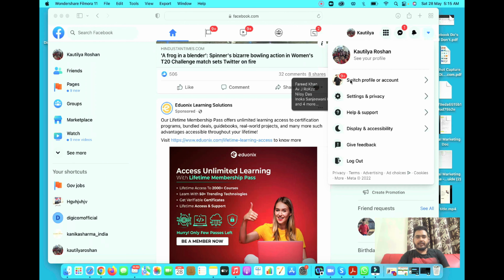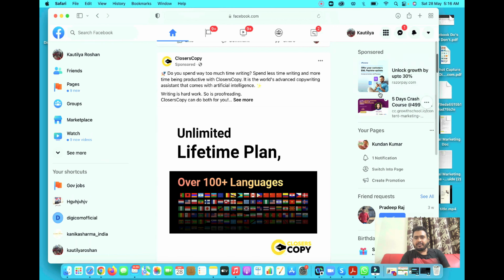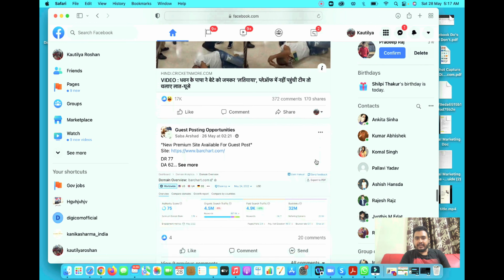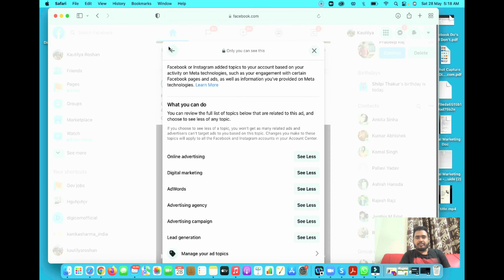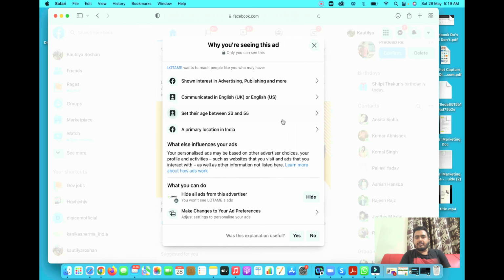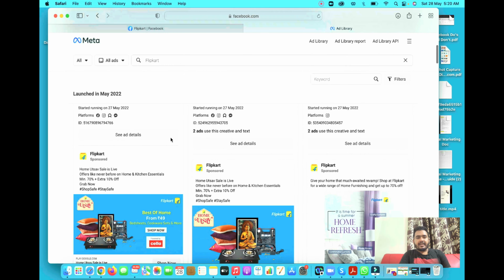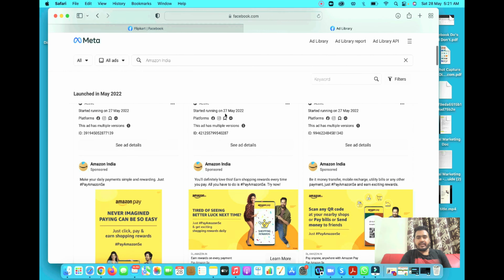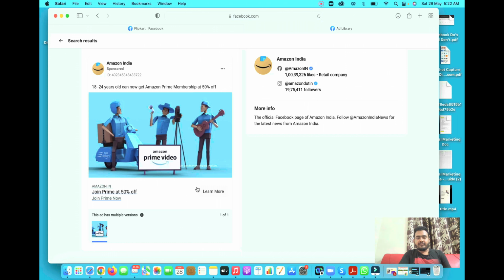Facebook Ads 2023! Reveal What's Coming to Your News Feed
Want to know how to target your competitor's target audience on Facebook?

Finding out who your competitors are targeting on Facebook is easier than you might think.

In this video, I show a focus research technique on Facebook that anyone can use ...

And will often show you who your competitors are targeting with Facebook ads.

If you see your competitors' ads on Facebook all the time ... And know that they get great results ...

Using the same Facebook targeting options as your competitors makes a lot of sense.

Follow this step-by-step guide to targeting Facebook ads and start advertising to your competitors' audiences on Facebook today.

# target competitor audience facebook targeting facebook ads